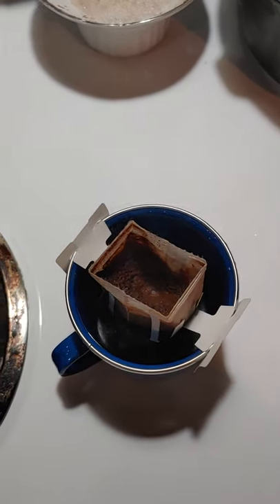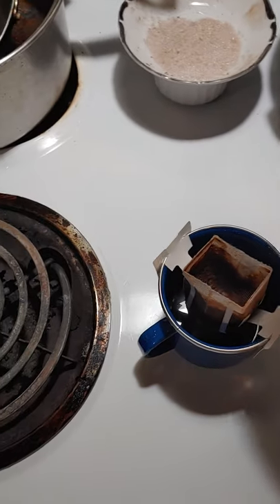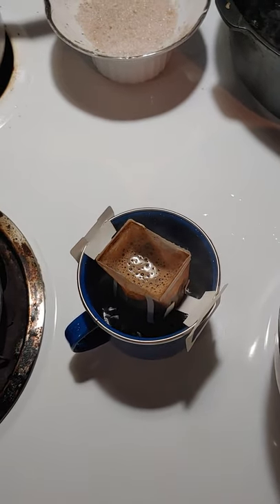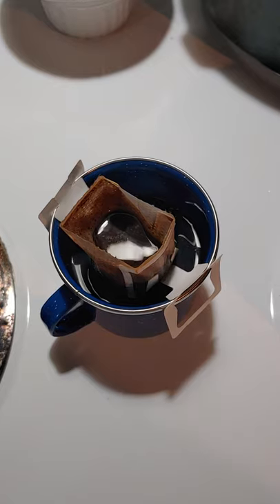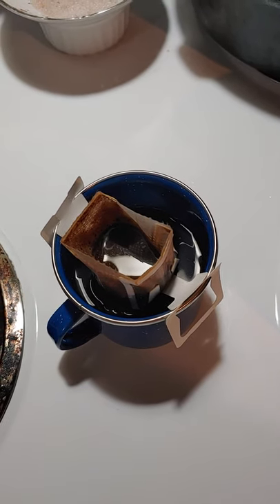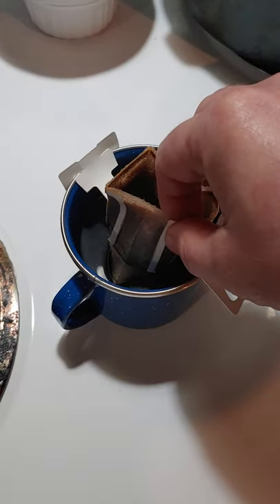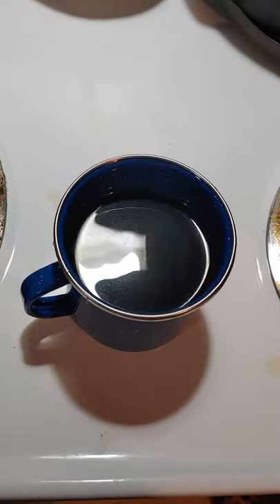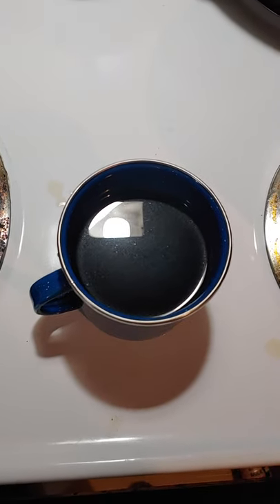Kuju coffee and pour over system review.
This is kind of a product review for a sample of Kuju coffee and pour over coffee system. They had Ethiopian yirgacheffe as part of the sample. It's my favorite morning coffee by far so either they researched me or that's just one of their better coffees. The pour over system will definitely work if you're out in the field or something. If you're at home I would suggest having a sturdier pour over system that's my favorite way to have coffee. I would prefer just a pour over stand like you see in a lot of coffee bars. if you're traveling  and you're out in the middle of nowhere or you're at a hotel and you want some decent coffee these little paper pour over systems are good .  at home I would prefer something more sturdy. But the coffee itself is outstanding and I've got some other ones to try if I look a little caffeinated over the next 24 hours you'll know I found some good ones LOL.

If you like coffee and you want to try out a new brand they send enamel coffee cup that you see in the picture for the video and they send like six samples I think and encourage you to try one each day. I drink 6 to 12 cups of coffee a day so I'll probably blow through this pretty quick LOL. If you want to check it out though they are on Instagram and Facebook at kujumoment. And they do have a website which is kujucoffee.com.